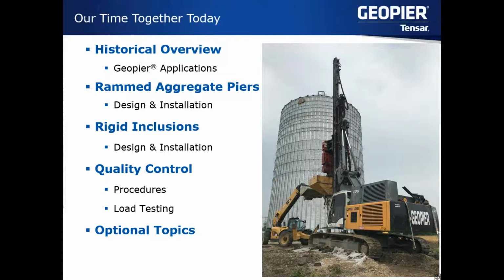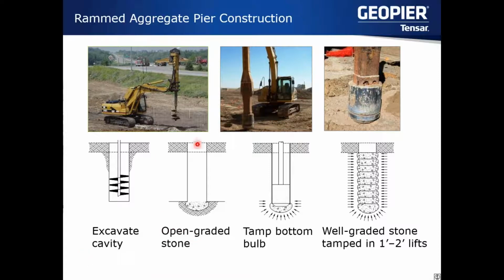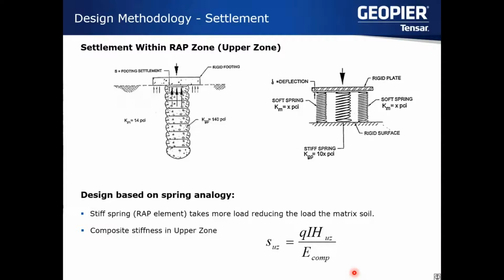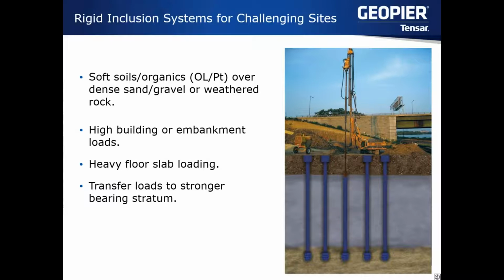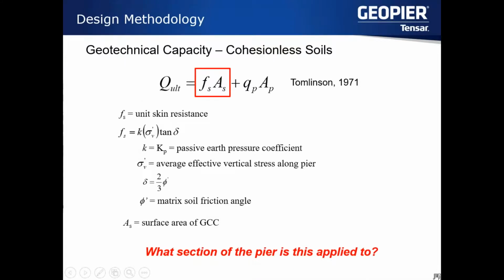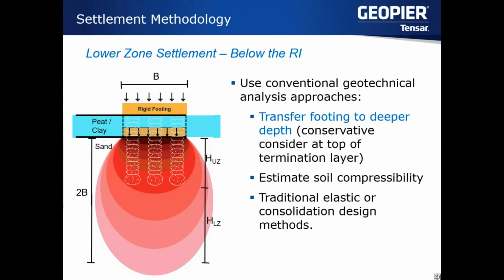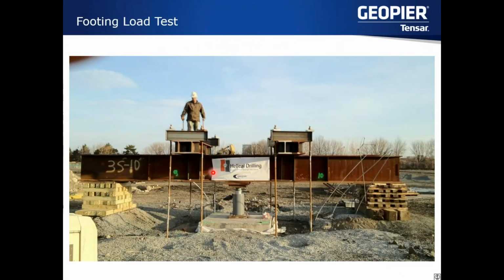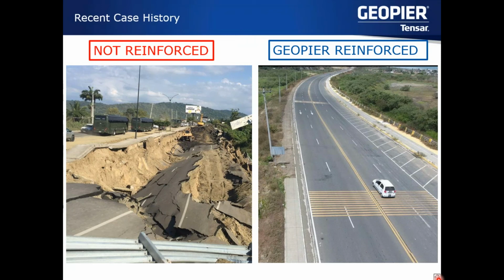Designing and Building with Geopier Elements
Presented by: Brett Zitny - Geopier
As increasingly heavily loaded structures continue to be developed on building sites with poor soil conditions, the need for cost effective ground improvement support options is higher than ever. This presentation will discuss the design and construction considerations of Geopier ground improvement technologies for the intermediate foundation market.

To receive 1 PDH for this webinar, follow this link to purchase the corresponding quiz